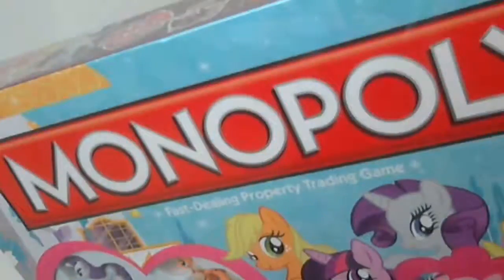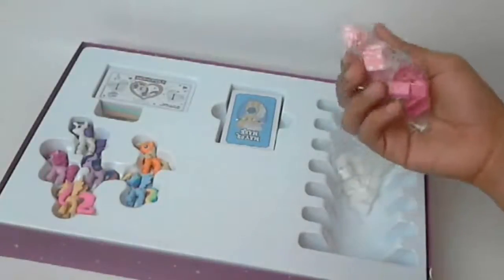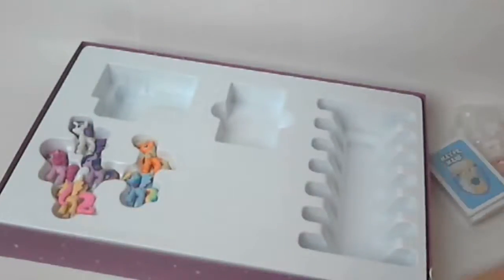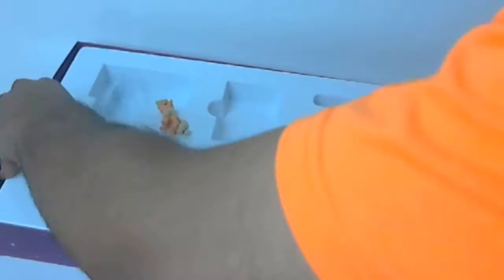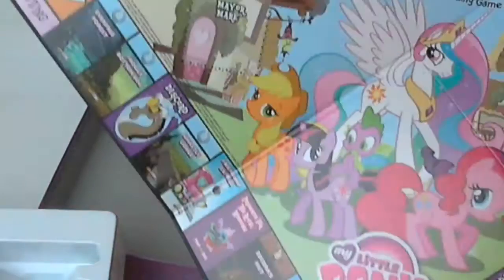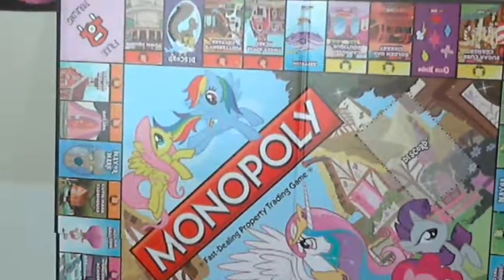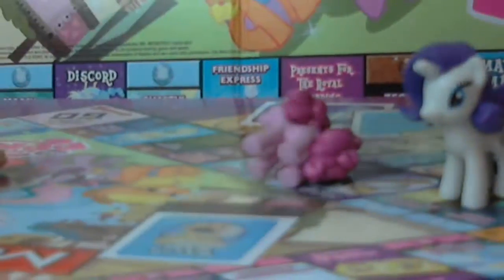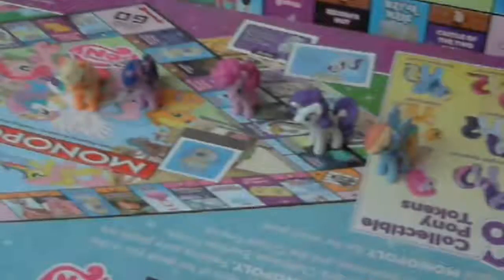200+ Subs!! | Cooking with Drizzle & My Little Pony Unboxing!!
Did you enjoy it? Smack dat like button,

dang im busy

Catch Me on Steam?!
To Get a Shout Out:
1 Download Your Marshmallow Badge!:
2 Use it in a Funny Image or Create Your Own!
3 Send it to me using the Badge in a Creative way...
4 Get Featured in the Next Video!

Stay Puffed Marshmallows!